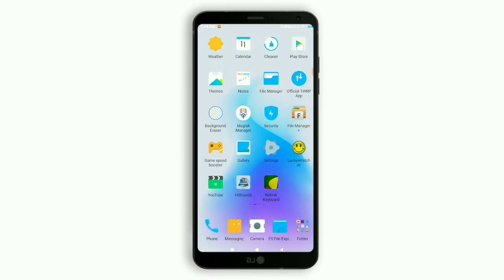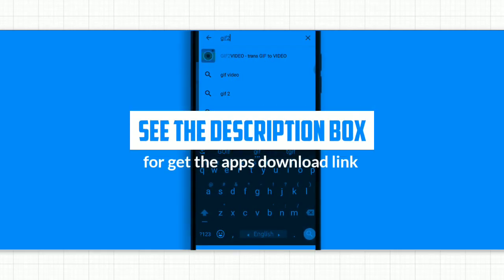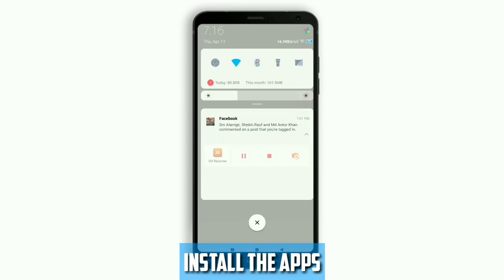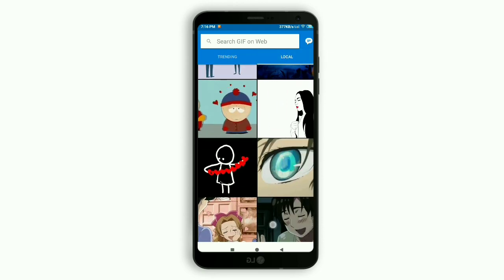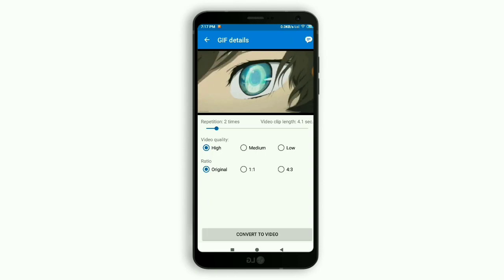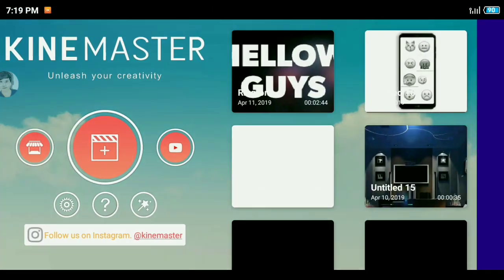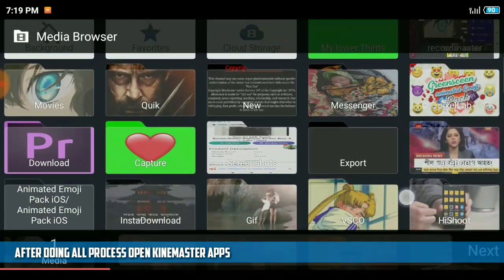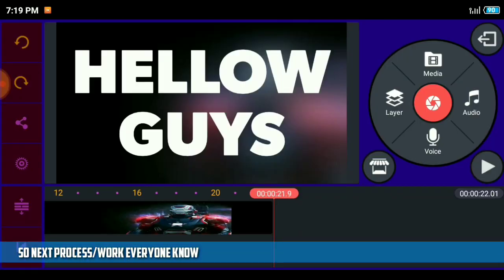How can add gif photo in kinemaster (bangla) | support gif in kinemaster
Hey Guys,
I am Ebrahim khalil.Today I am Back With a new Tutorial
Welcome to my new video.This video i am showing How can add gif image in video with kinemaster (Bangla) | support gif in kinemaster |

So Be My Motivation😊👍

if you really like this video then please don't forget to...